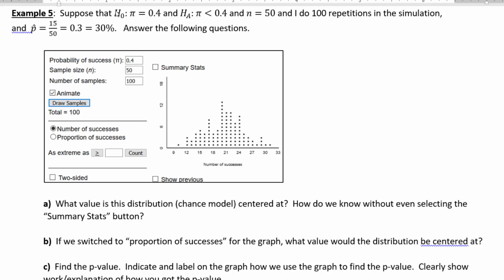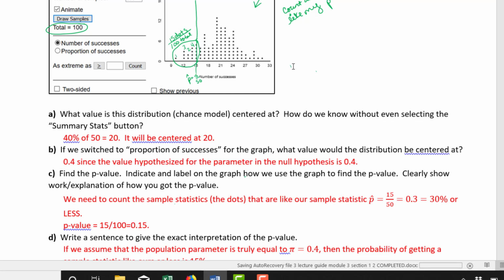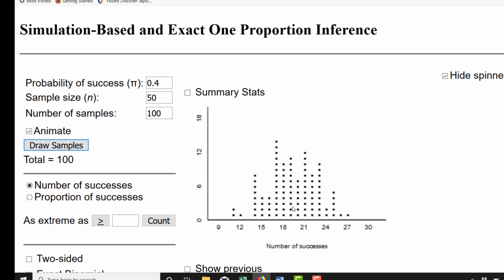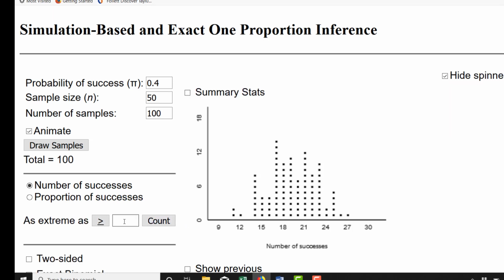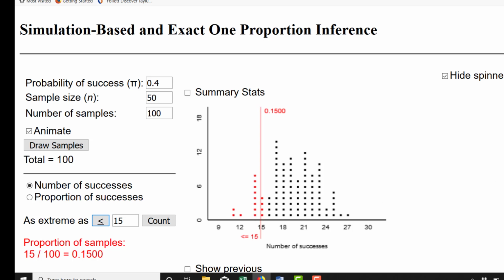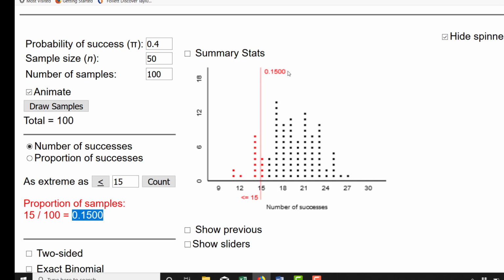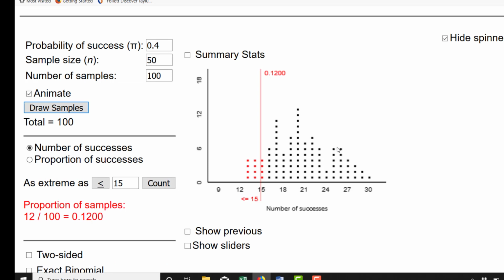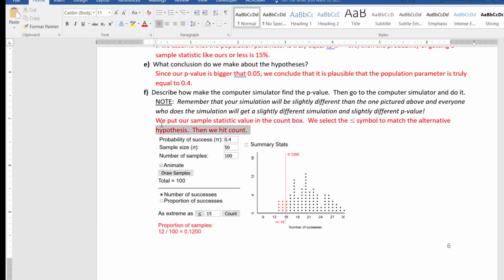find p-value using applet